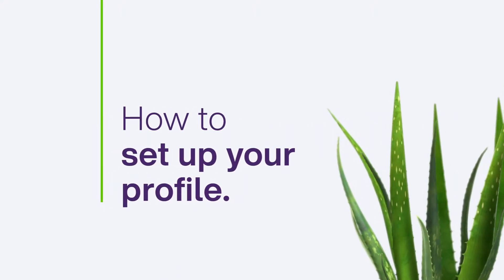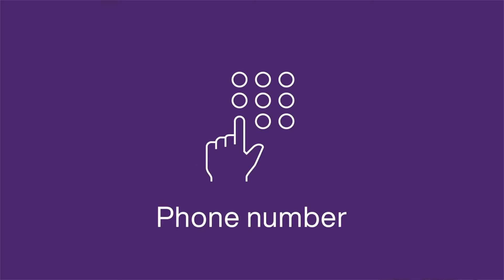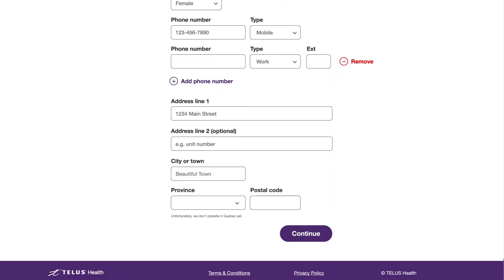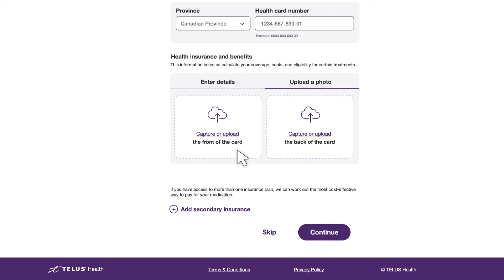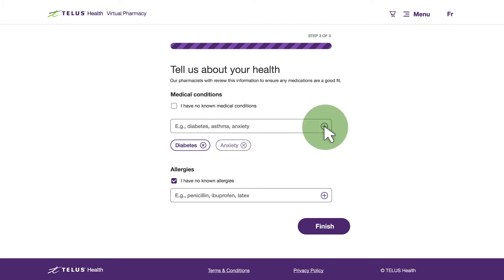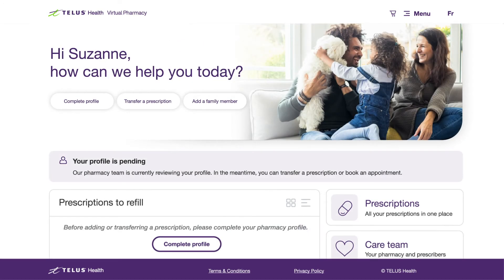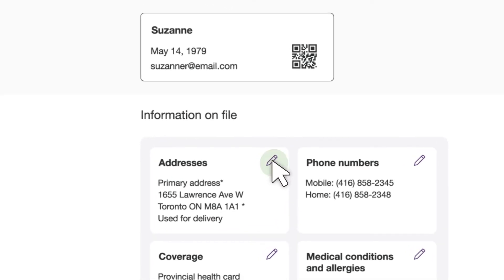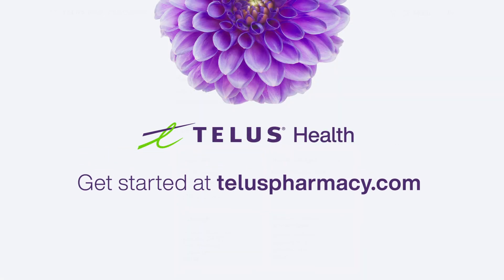How to set up your profile – TELUS Health Virtual Phamacy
Once you’ve created an account with TELUS Health Virtual Pharmacy, you’ll need to complete your profile. This video will show you how.